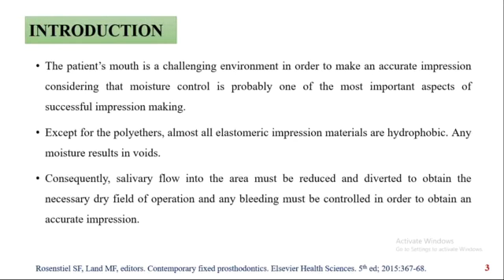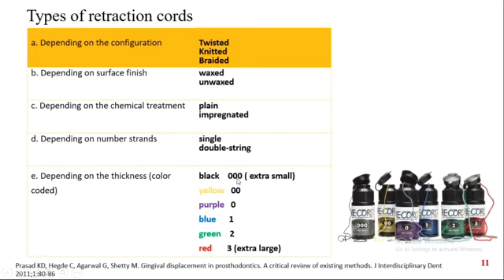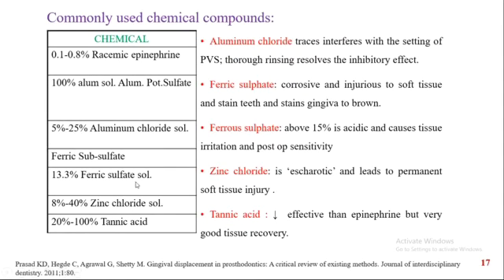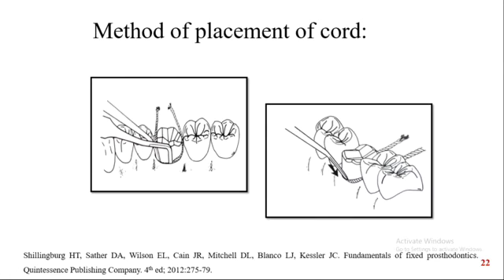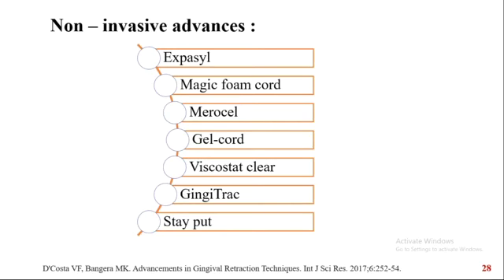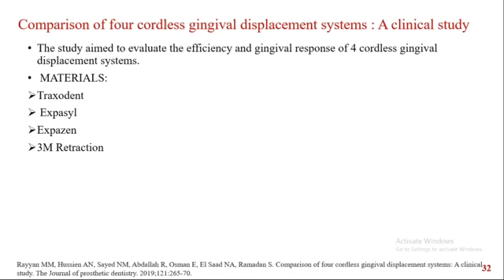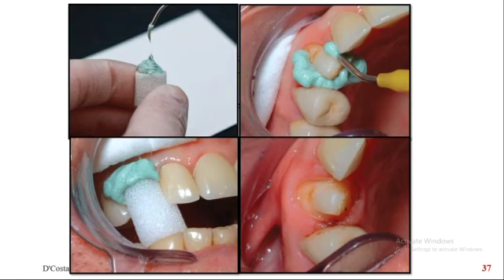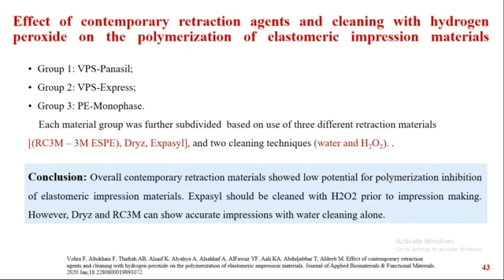Fixed Partial Denture Part VIII Soft tissue management in FPD by Dr Rutvi, Guided by Dr Sounyala